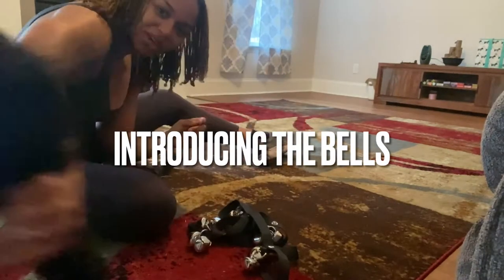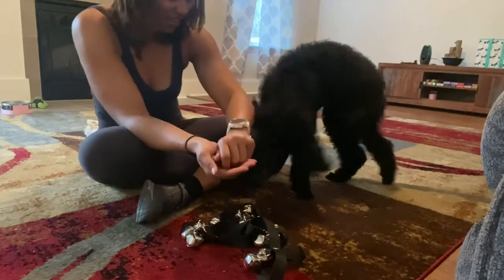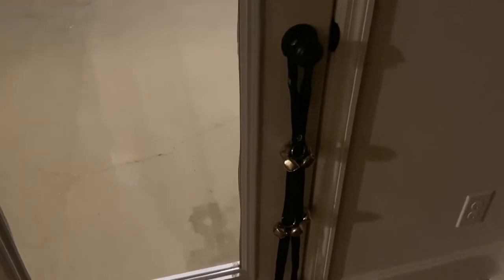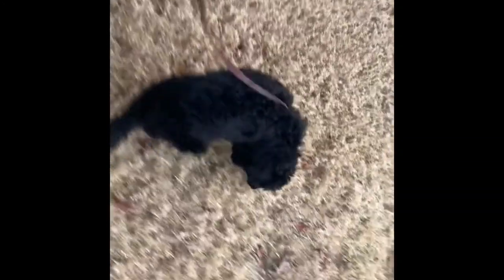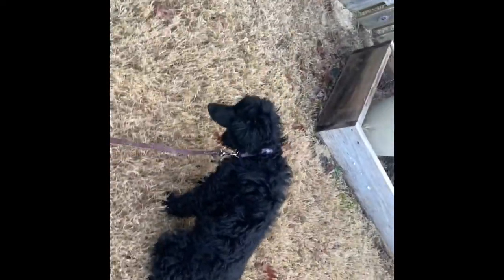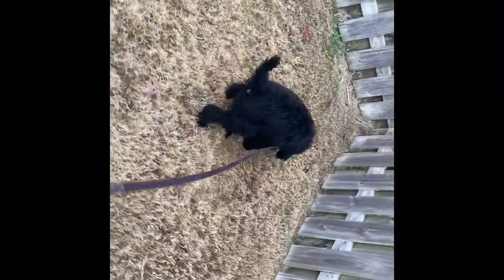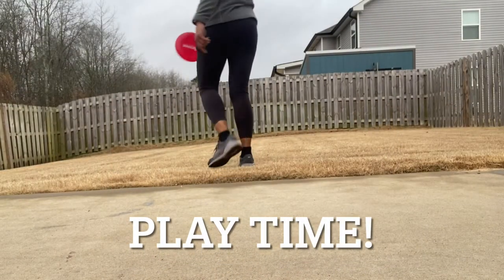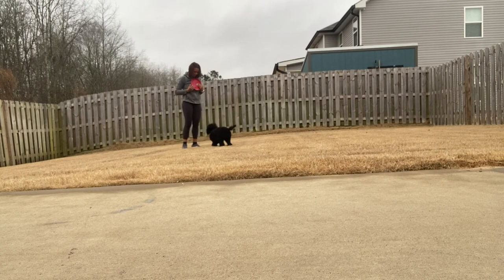Training My Standard Poodle: Episode 6: Doggie Potty Bell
In this episode I am teaching Abby the concept of ringing a door bell to be let out to potty.